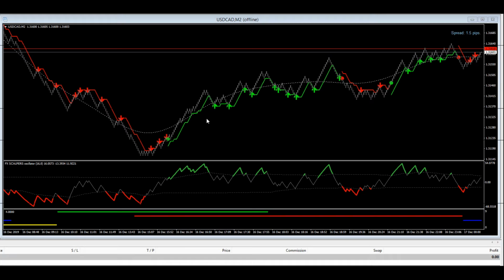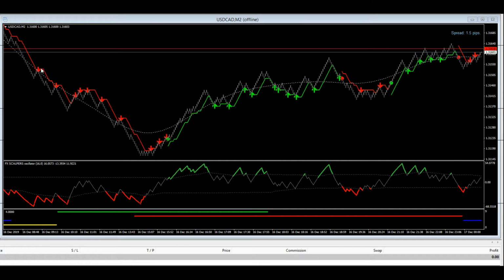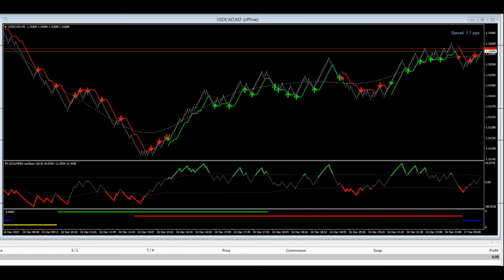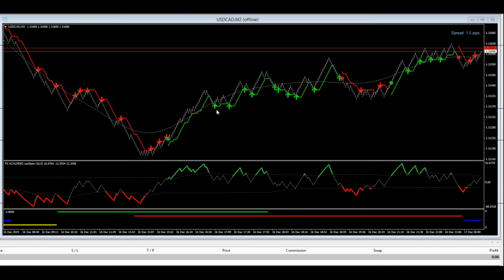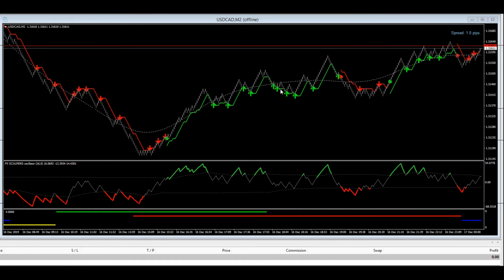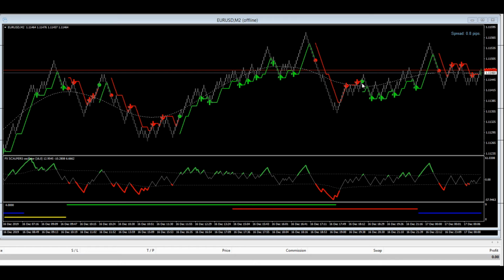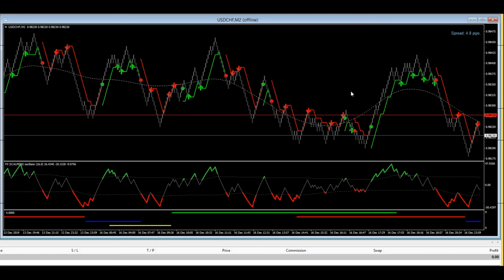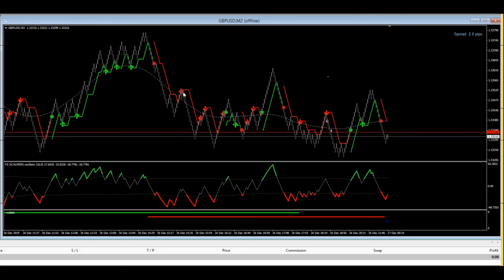FX Scalpers - Dec. 16th 2019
FX Scalpers Inc. specializing in Forex Day Trading, Scalping Forex,Forex education and Currency Trading on Renko charts.

Educational Videos: All videos are provided for educational purposes only and clients should not rely on the content or policies as they may differ with regards to the entity that you are trading with. FX Scalpers Inc.. will not accept liability for any loss or damage, including without limitation to, any loss of profit, which may arise directly or indirectly from use of or reliance on such information.